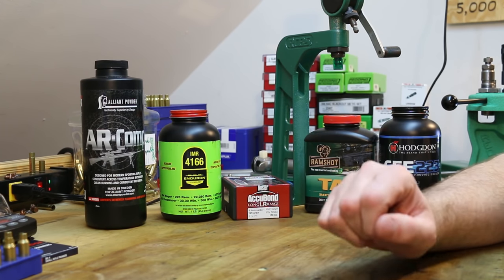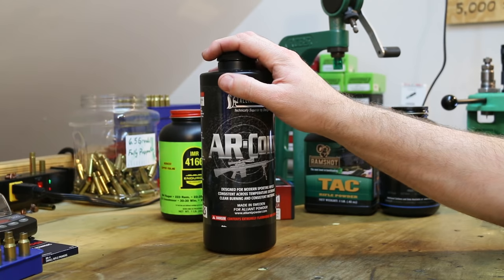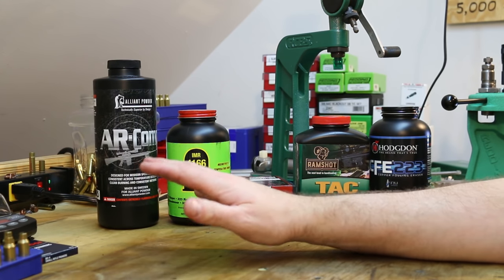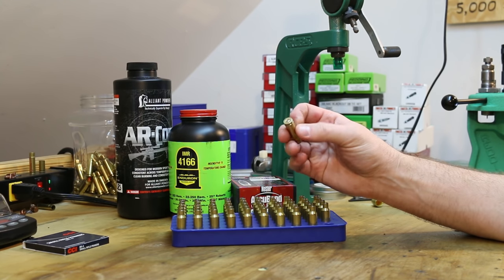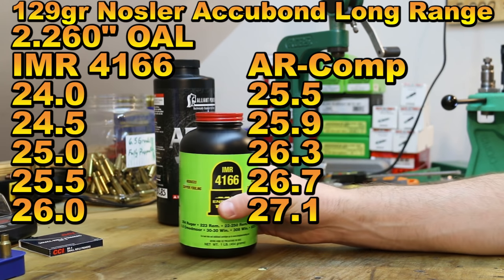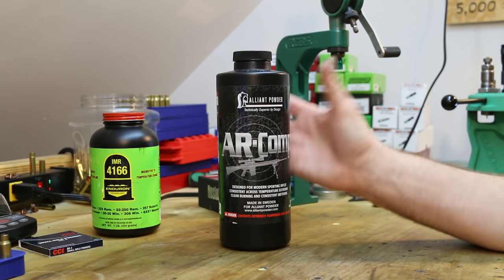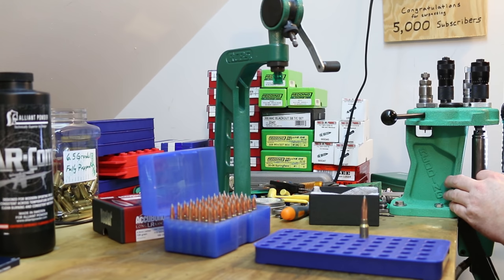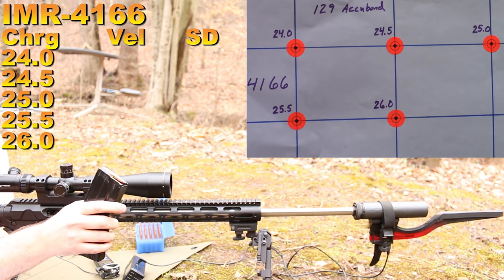6.5 Grendel - 129gr Nosler Accubond Long Range with IMR-4166 and AR-Comp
Testing some 129gr Nosler Accubond Long Range bullets in my 6.5 Grendel.  Test powders in this video are IMR-4166 and AR-Comp.